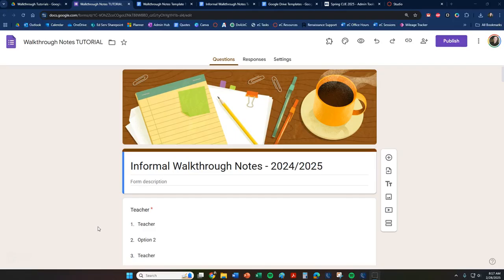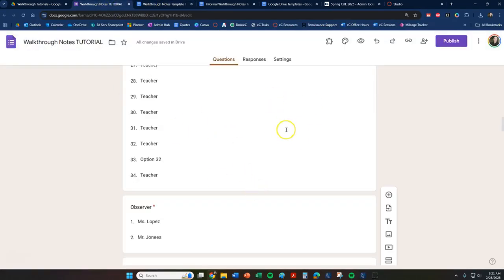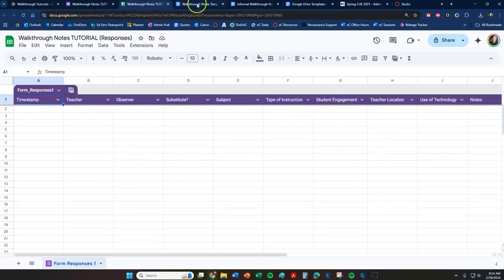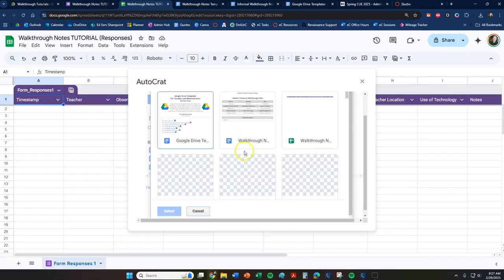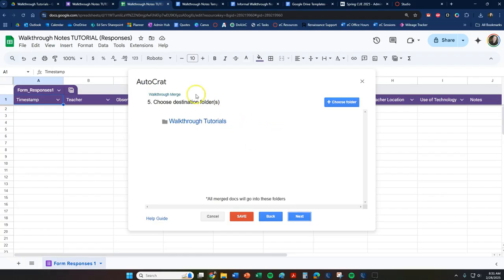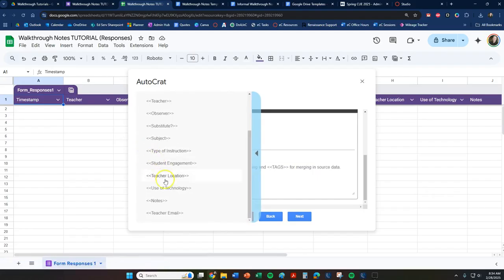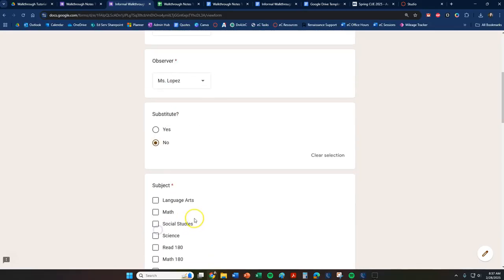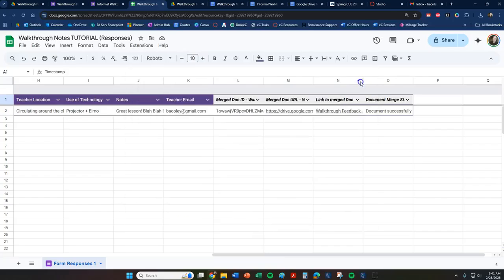Classroom Walkthrough Notes Autocrat Tutorial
and the free Google Sheets add-on Autocrat, this tutorial will walk you through, step by step, how to create a Google Form to be used for providing positive feedback to teachers after informal classroom walkthroughs. Learn with Brent how to set up your form so that, after submitting your feedback through the form, a copy of that feedback can be AUTOMATICALLY sent to the the teacher via email. This is an outstanding (and easy) way to encourage teachers for the great things they're doing in their classrooms.